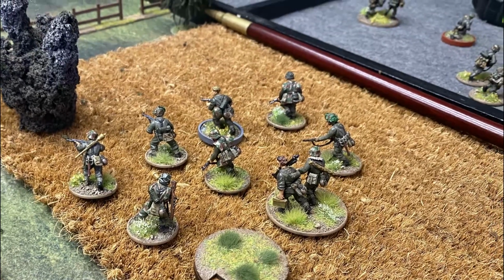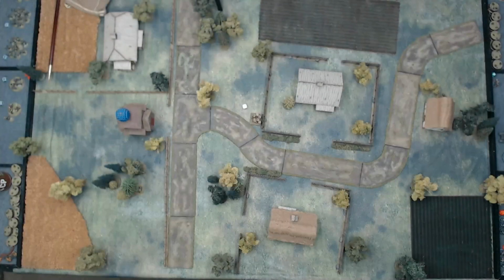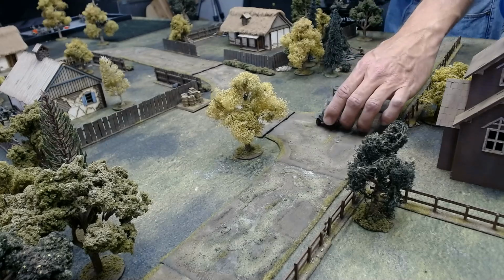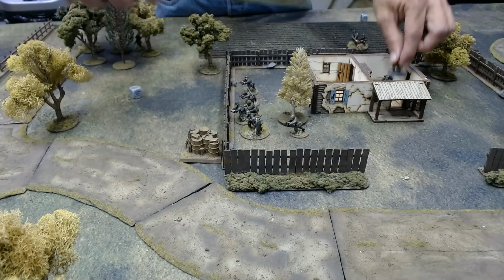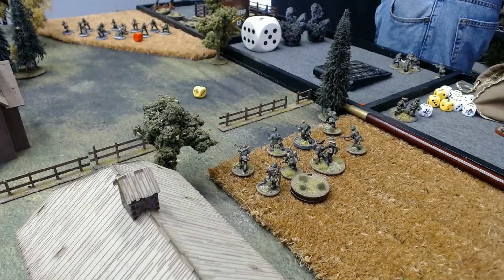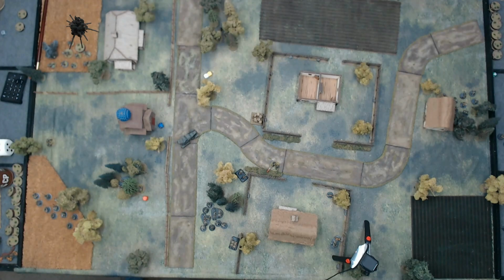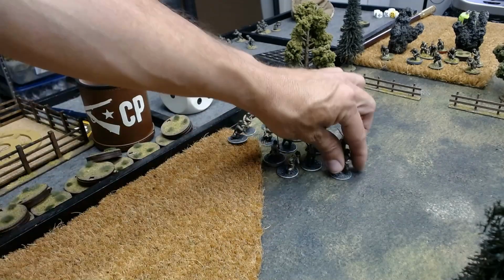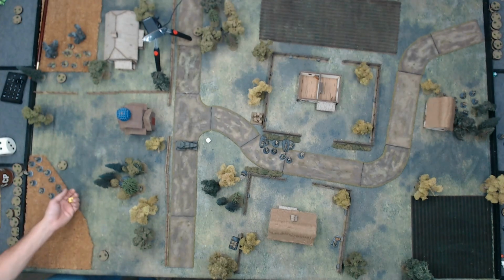Tabletop CP: Bolt Action Patron Remote Game- Travis vs. Tyson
A recap video of our latest Patron Remote game of Bolt Action.  Soviets vs. Germans, 750 points.